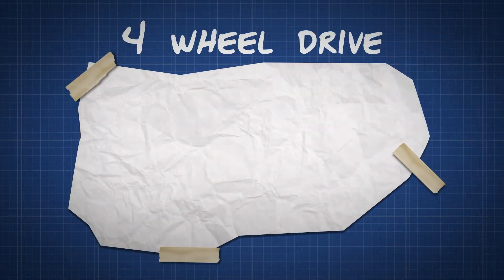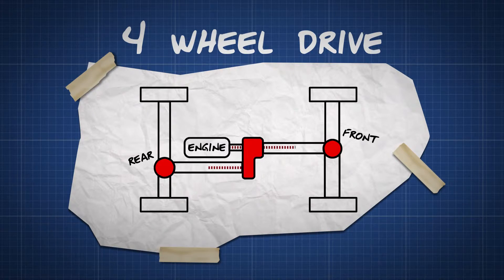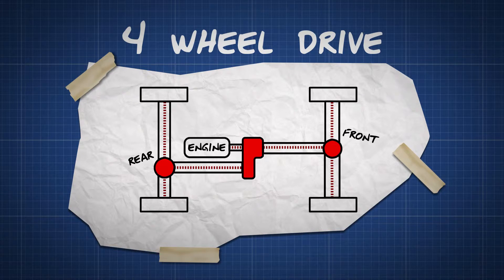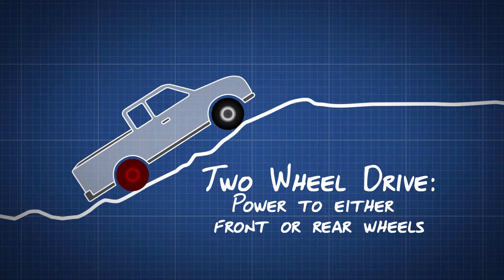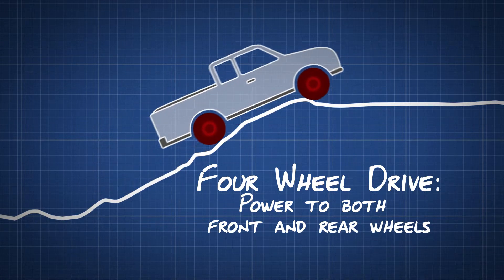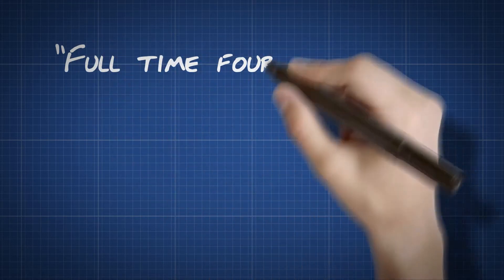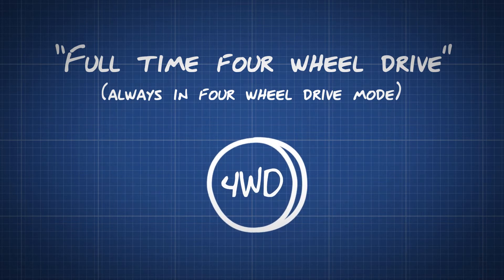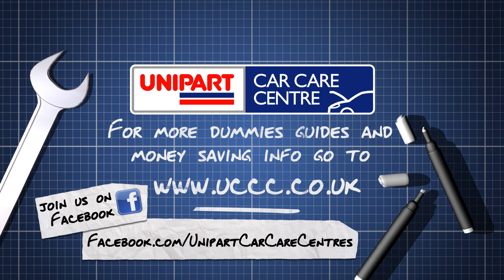How 4 Wheel Drive Works - 60 sec Dummies Guide